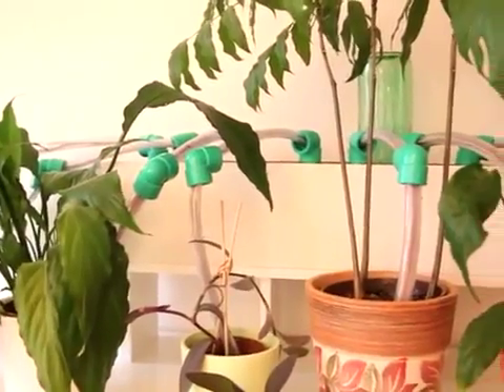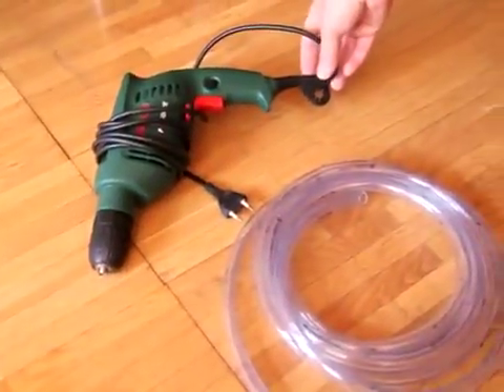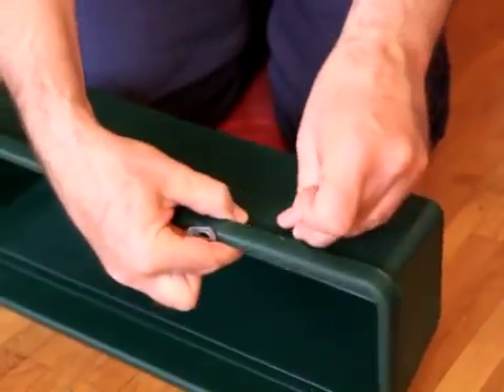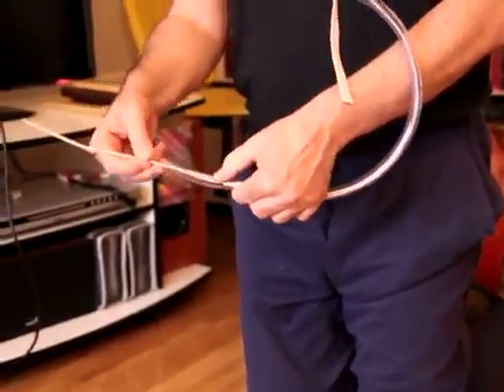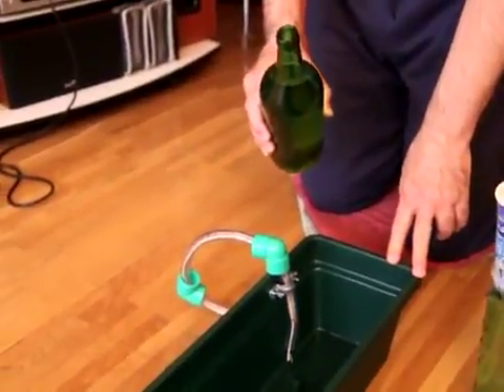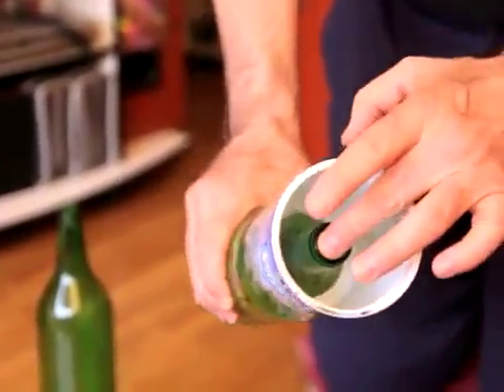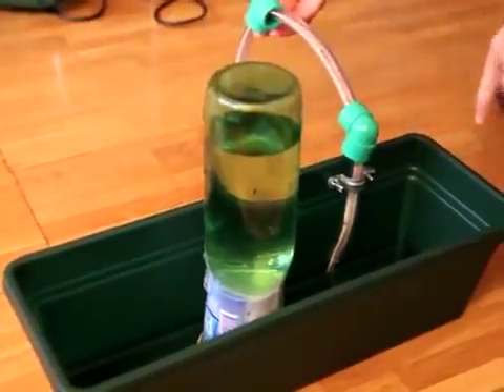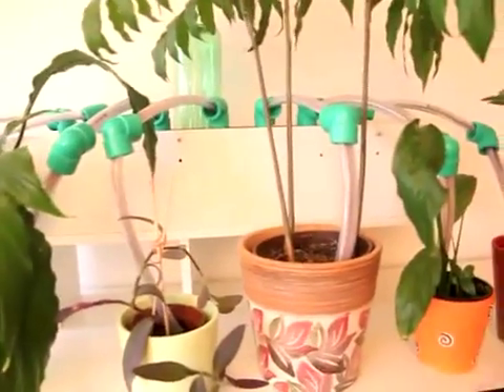Как сделать самостоятельно дешевую и практичную систему полива